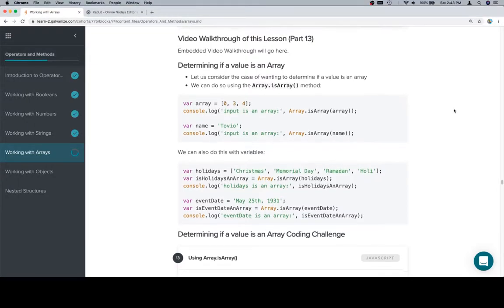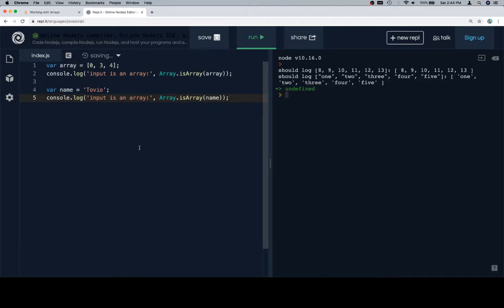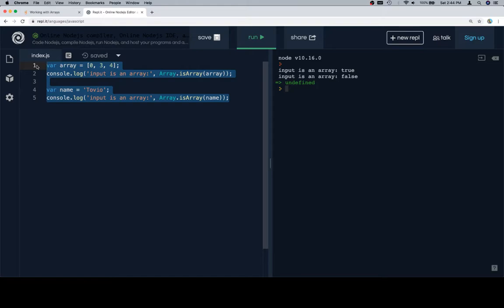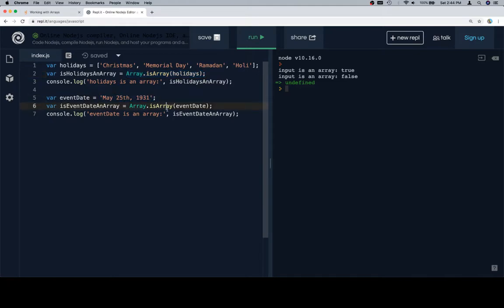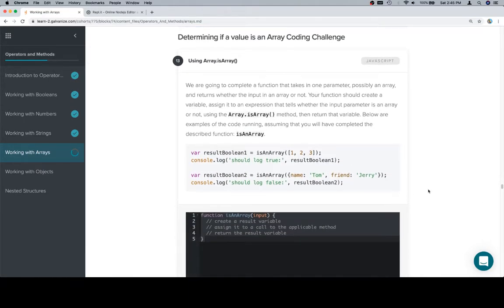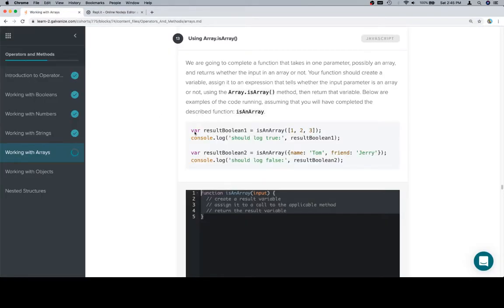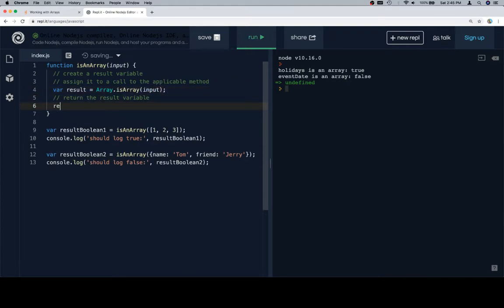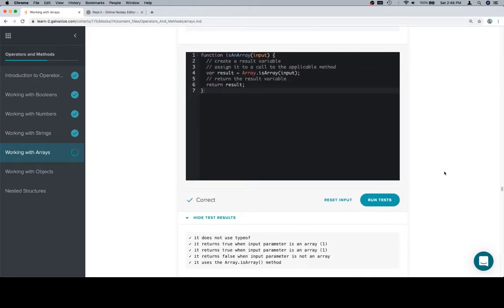Module 0 - Operators and Methods - Arrays - Part 13